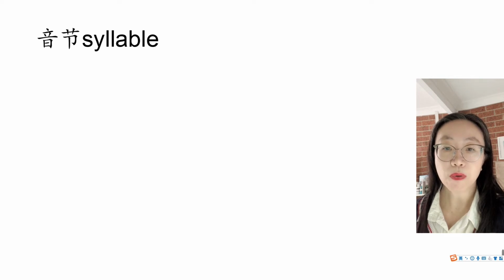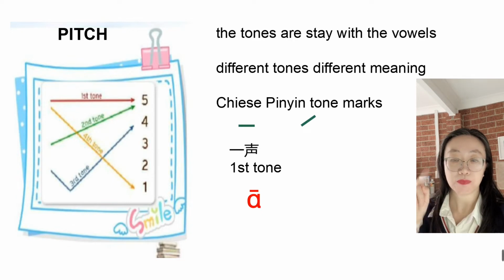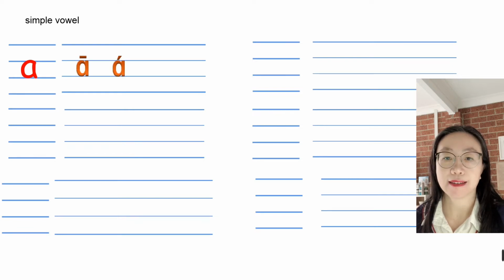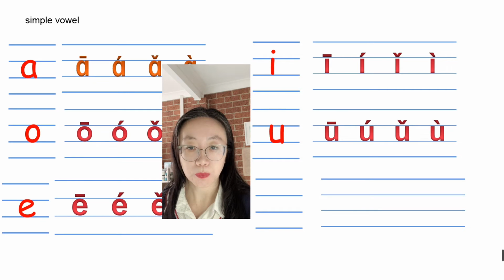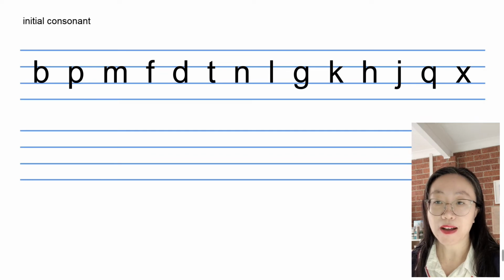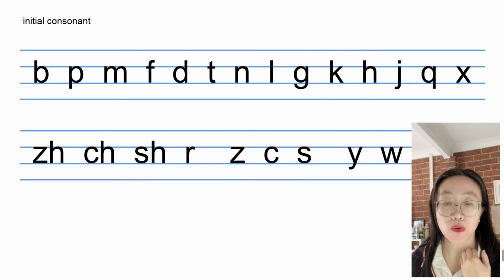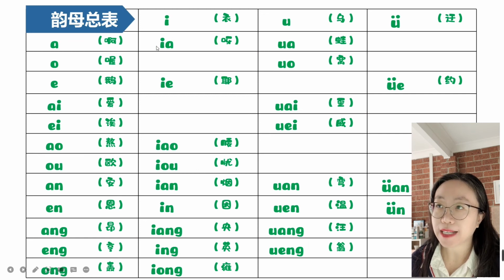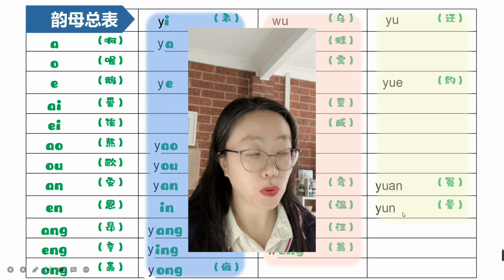Chinese Pinyin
This video will teach you how to pronounce all the pinyin correctly.
Thanks for your time and wish you enjoy the process of learning.